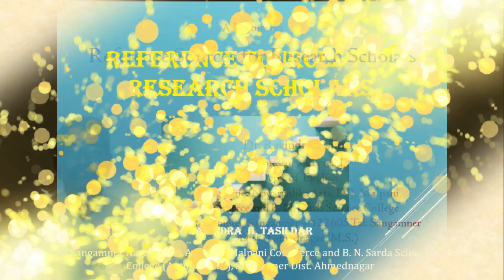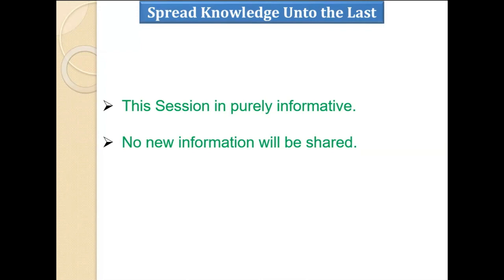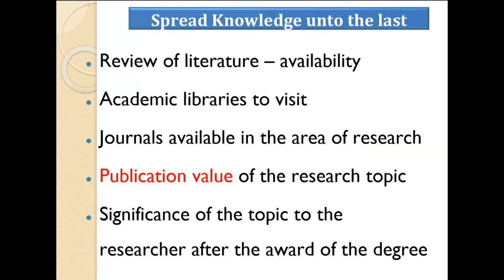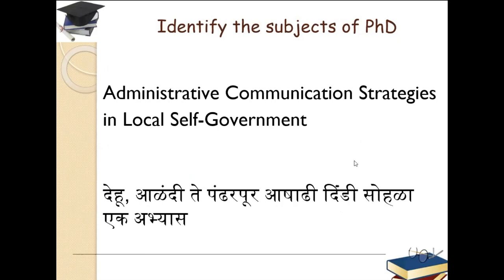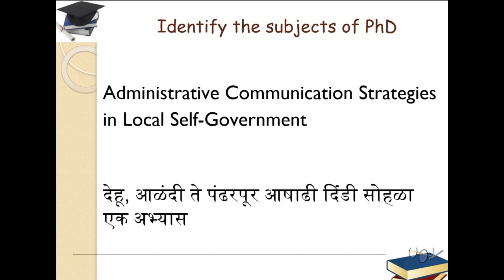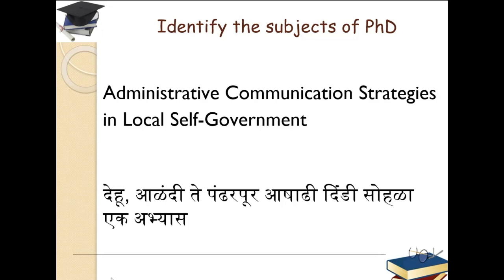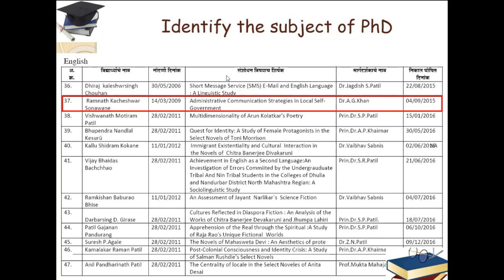A Lecture on Reference Sources for Research Scholars by Dr. Ravindra Tasildar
A Lecture on Reference Sources for Research Scholars by Dr.  Ravindra Tasildar, Professor and Head, Dept. of English, Sangamner Nagarpalika Arts, D. J. Malpani Commerce and B. N. Sarda Science College (Autonomous) Sangamner – 422605 Tal: Sangamner, Dist. Ahmednagar (M.S.).